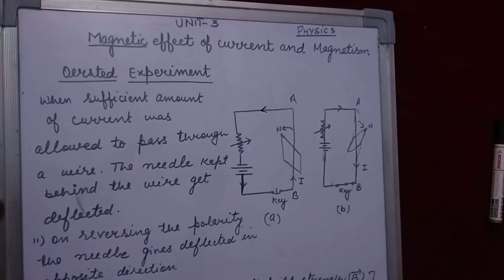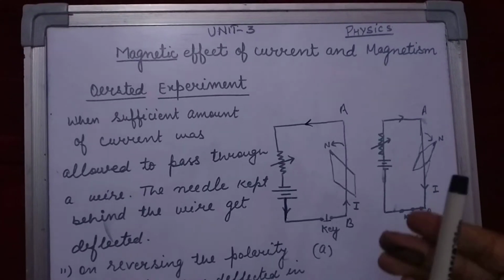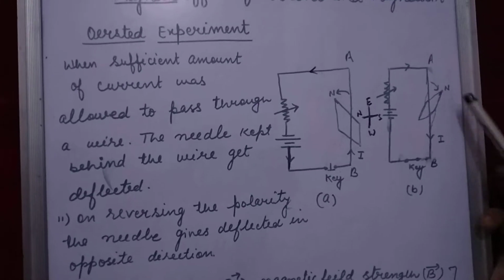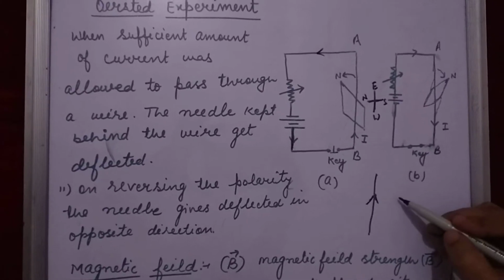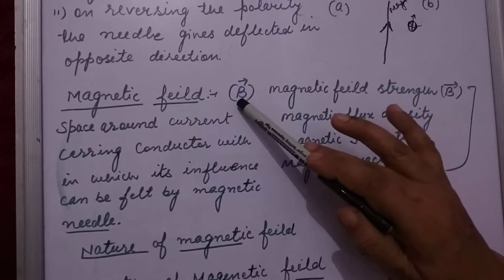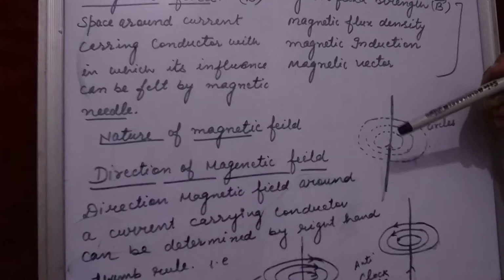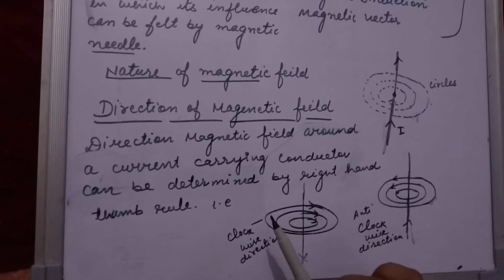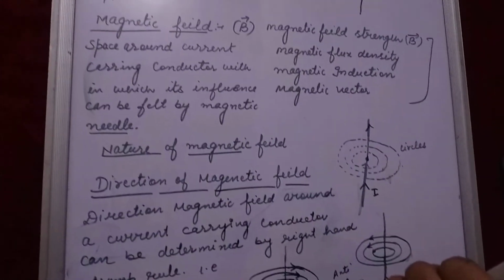Magnetic effect of electric current(Introduction)(+2 class)